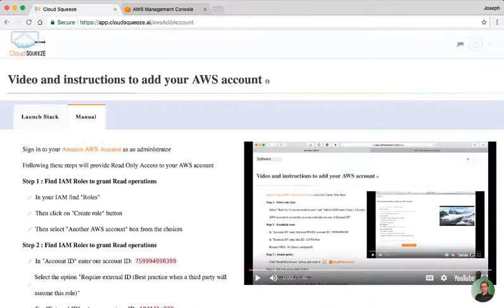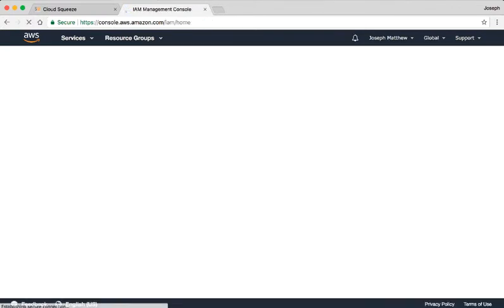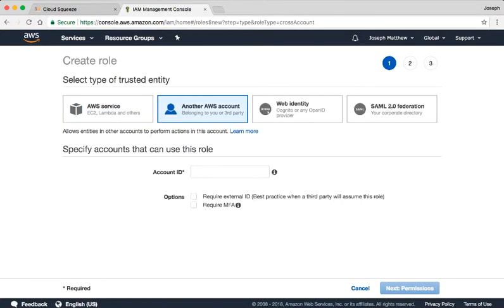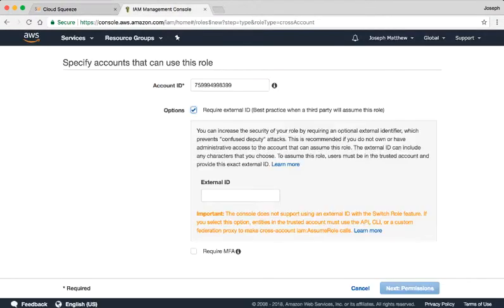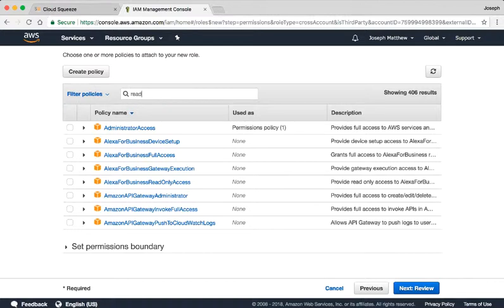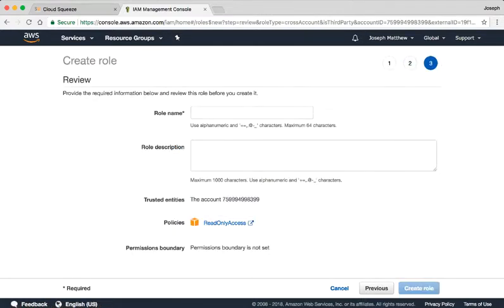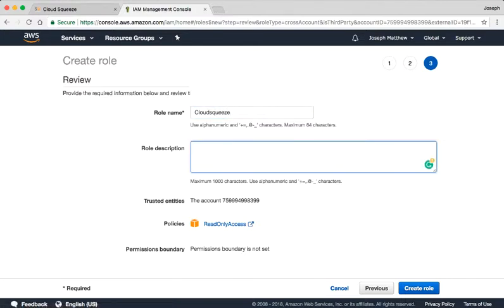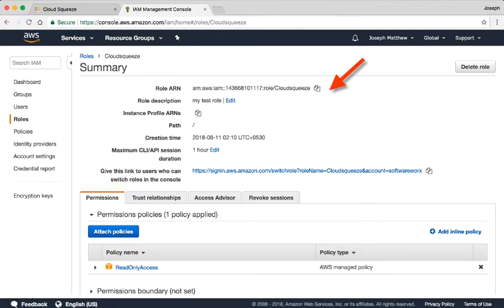Granting Read-Only Access Manually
Step by step video on how to grant read-only access via manual approach at CloudSqueeze. Discover your cloud excess spend in under three minutes and optimize your AWS billing with alerts on spending velocity.